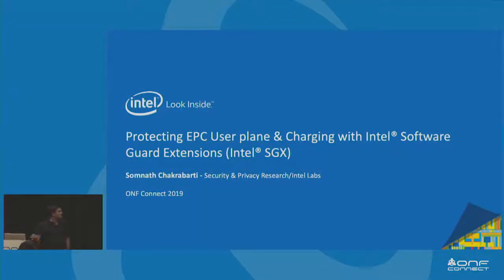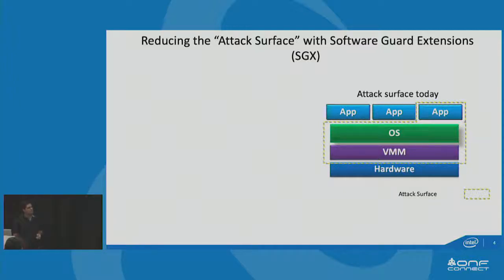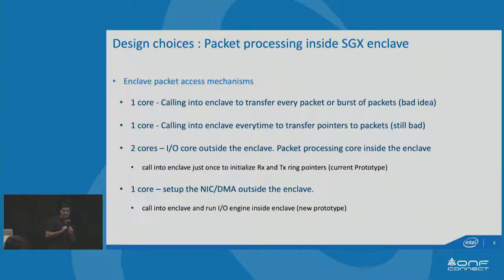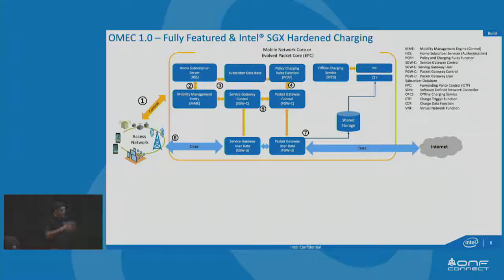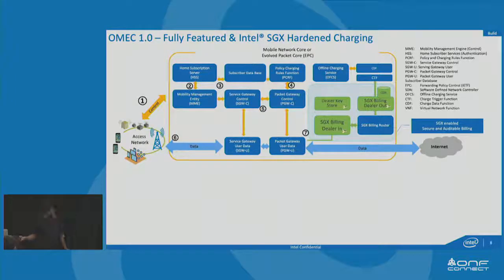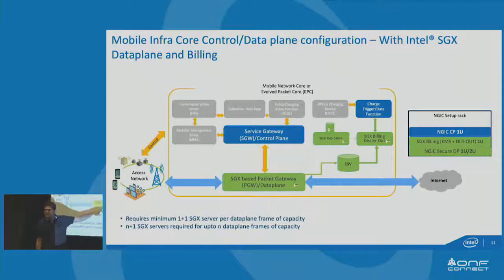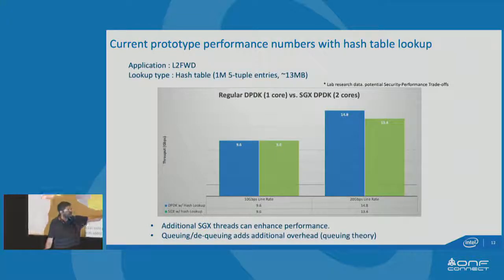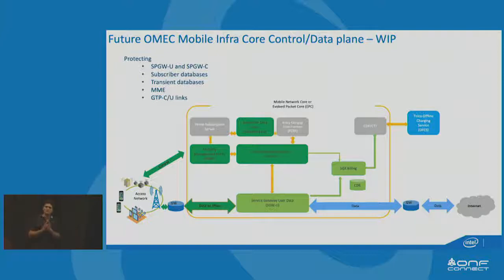Protecting EPC Data Plane and Charging with Intel SGX - Somnath Chakrabarti, Intel - ONF Connect 19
Somnath Chakrabarti, Senior Security Researcher, Intel

In this presentation we’ll describe the usage of Intel® Software Guard Extensions (Intel® SGX) to secure various components and features of OMEC while operating in a cloud environment, closing a critical security gap when migrating to open platforms in the cloud. More specifically, we’ll describe a novel system architecture that allows operators to scale out billing/charging records at network speed by using distributed Intel SGX platforms to meet necessary security and performance requirements. Securing charging/billing records facilitate operators’ internal and external auditing process with regulatory authorities.  Additionally, we’ll also show how we can protect the data plane path using Intel SGX thus providing a secure communication path through the platform operating in the cloud.